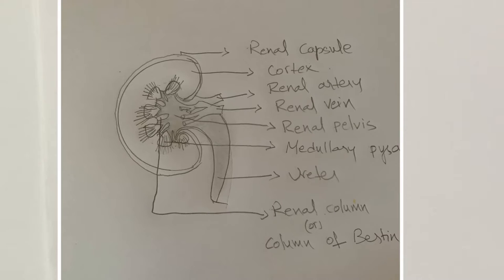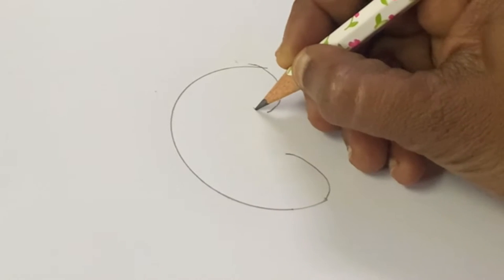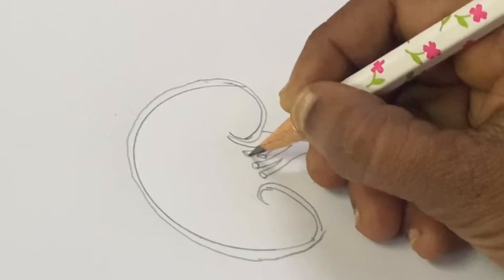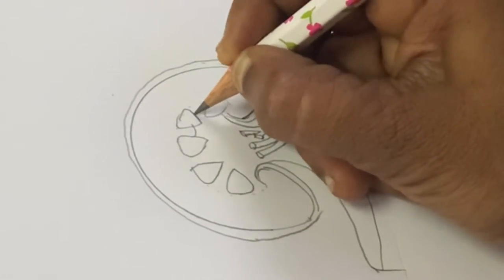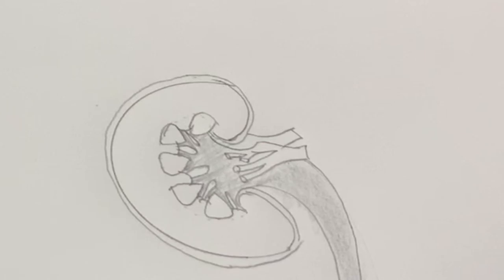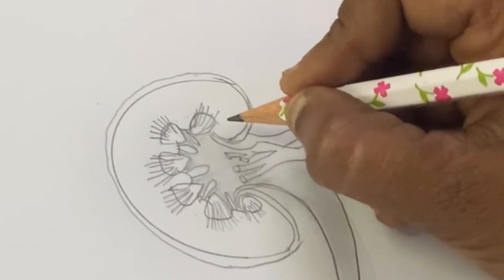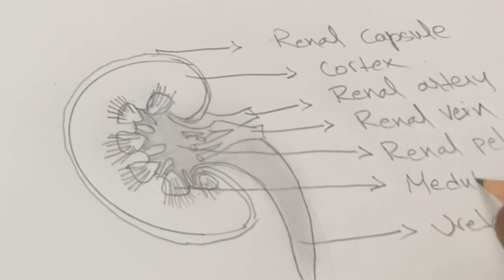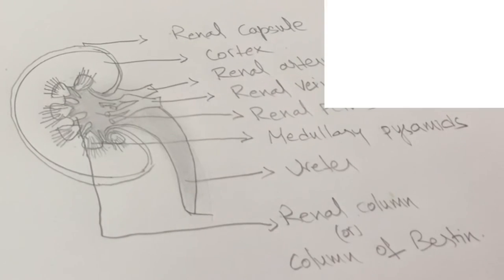How to draw L.S. Of Kidney easily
You can easily draw l .s . of kidney